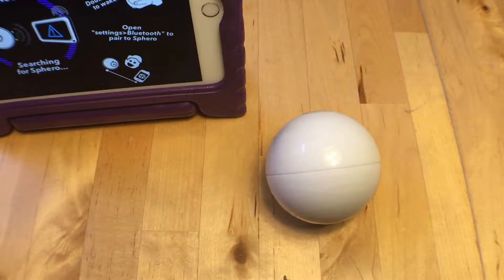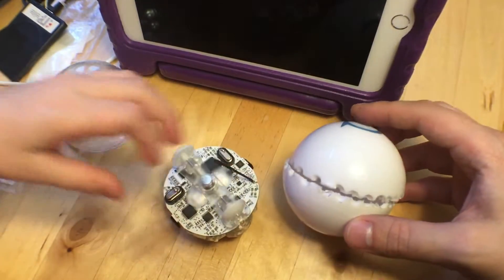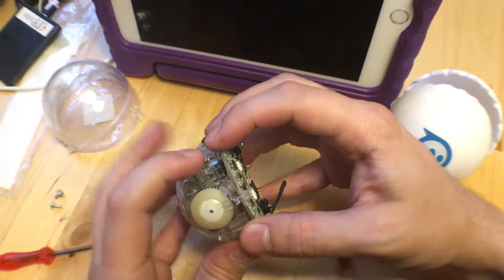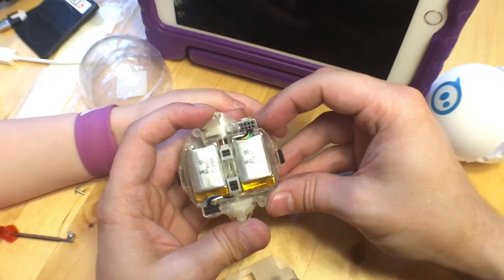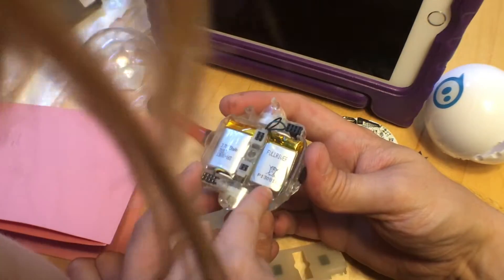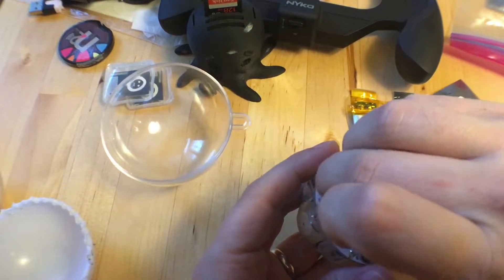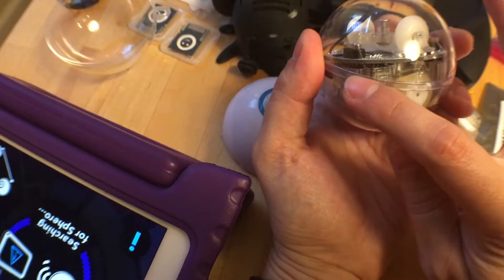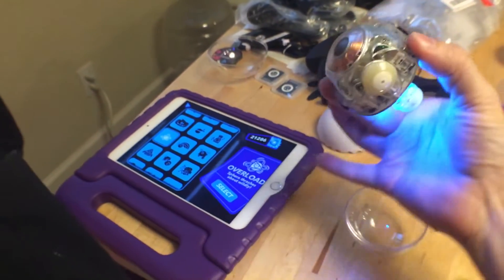Sphero Battery Replacement + Upgrade! (ASMR version)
The kid's Sphero robot was only lasting about 30 seconds before it would die from a fresh charge. Culprit? The battery that spends most of it's life fully charged in it's charging cradle (not good for lipos) and then getting deeply discharged during playtime. In this video we rplace the battery and give it a new shell :)

Clear Ball Not available on Sunday :) SKU: 207639